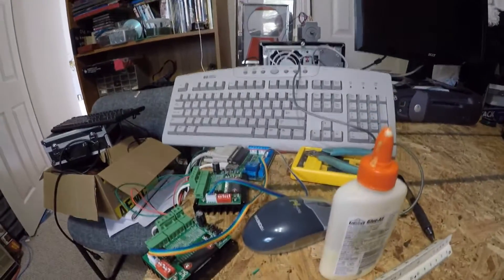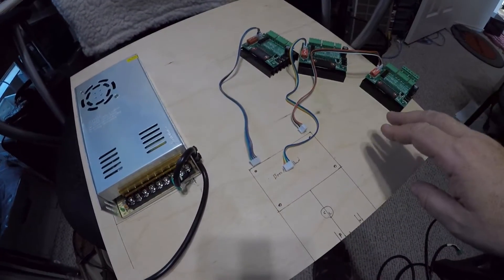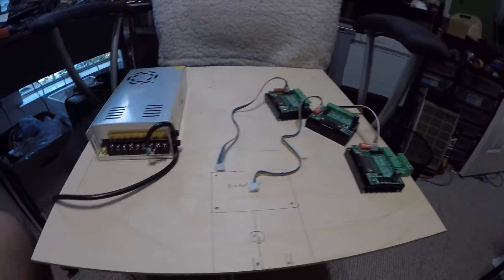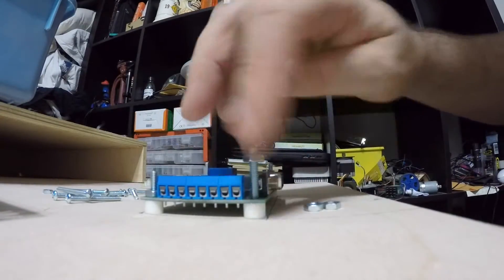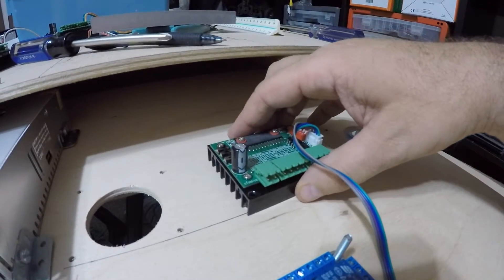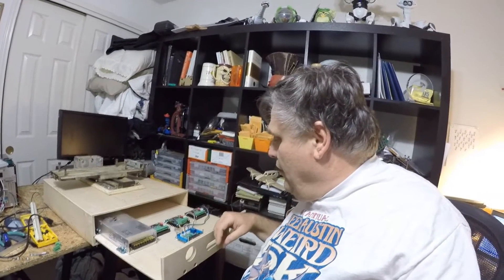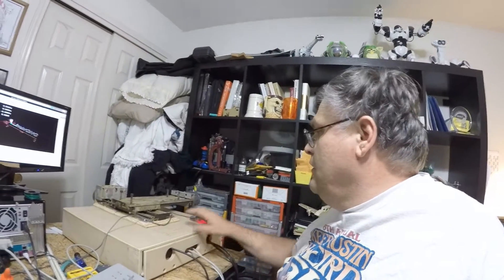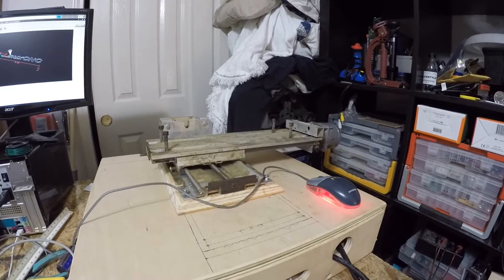Frankenlab CNC #2 - Building the case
Getting more progress on the teaching CNC mill setup.

The case is built, and we install the electronics and do some basic testing.

Video: Hero 4 Silver
Edit: Sony Vegas HD Suite
Music (intro):  Cartoon Bank Heist Sting - YouTube Library